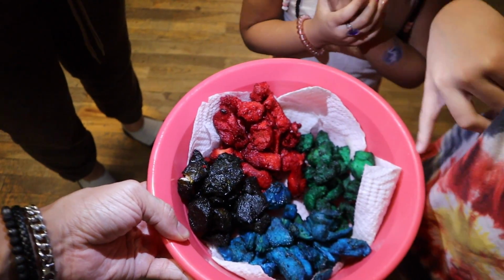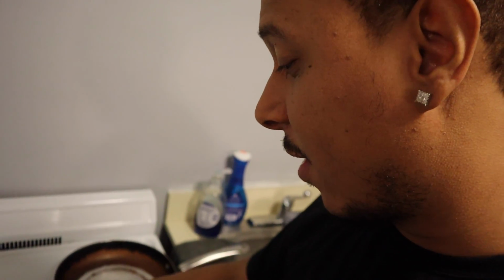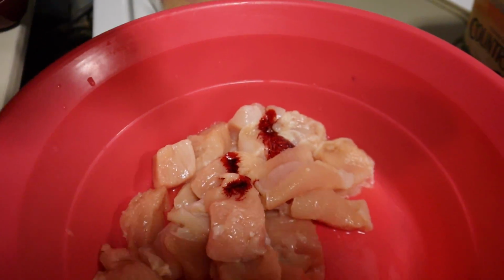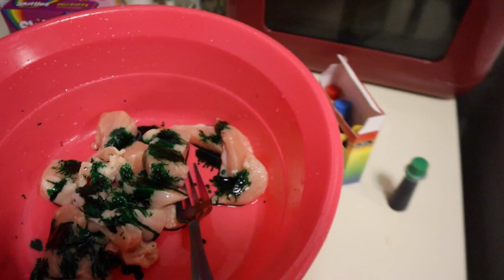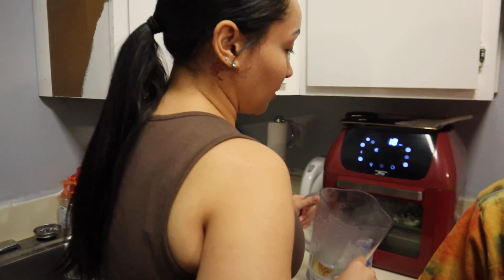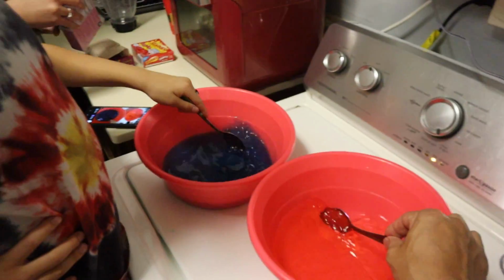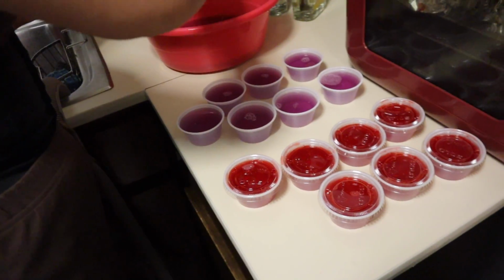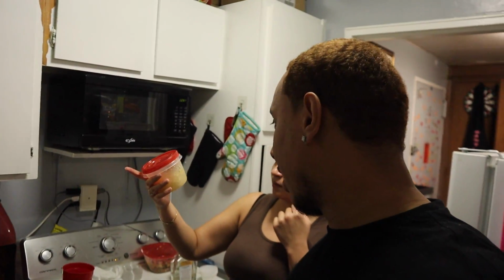Surprising The Family With Colorful Chicken